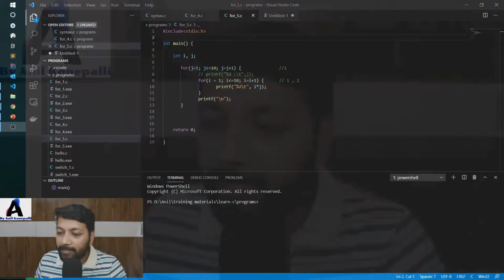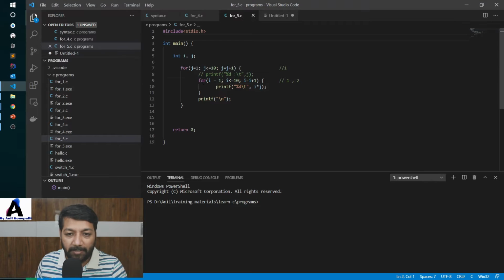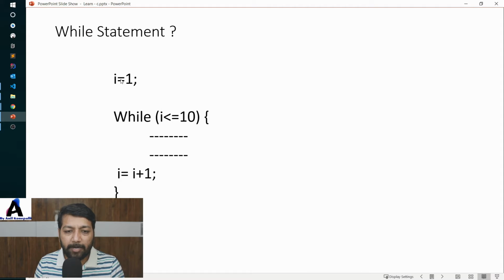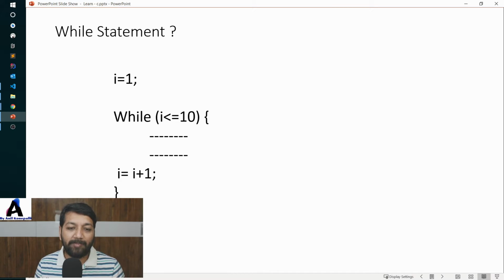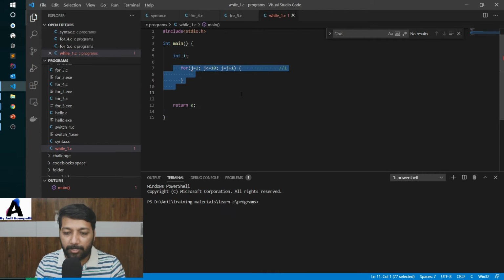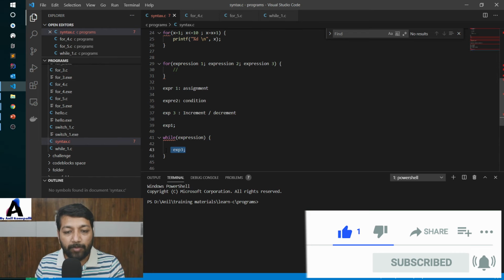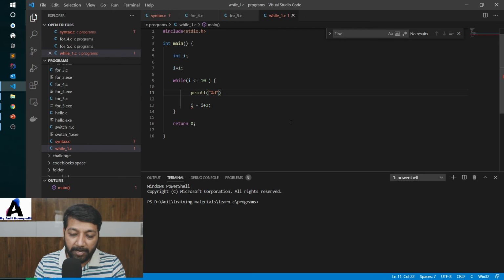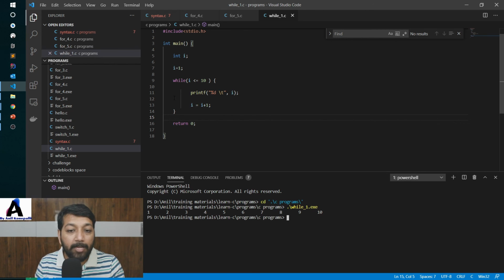S1E13- While Loop in C language in Telugu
How to use While Loop in C Language in Telugu